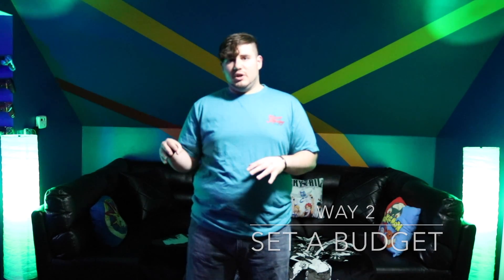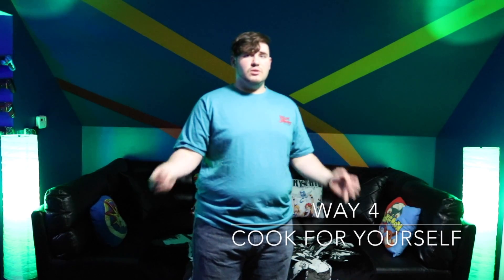5 Ways to Save MONEY and become RICH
Learn of the easiest ways to save money without too much extra work.